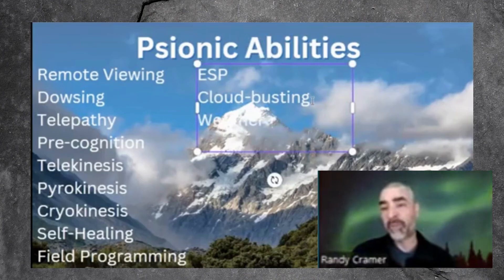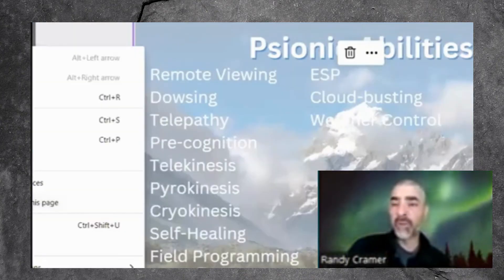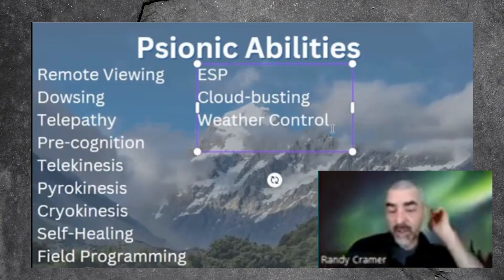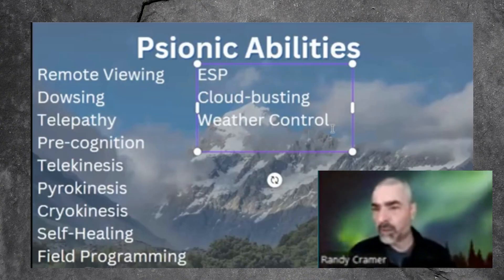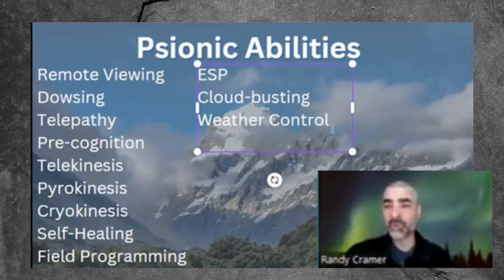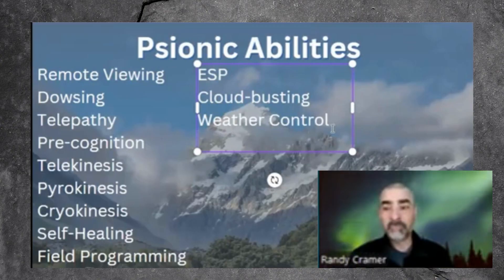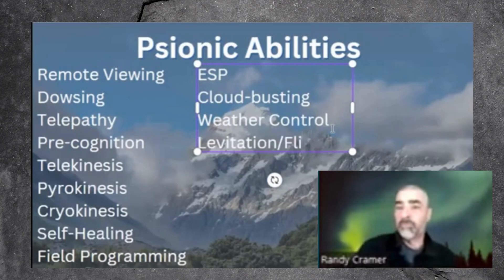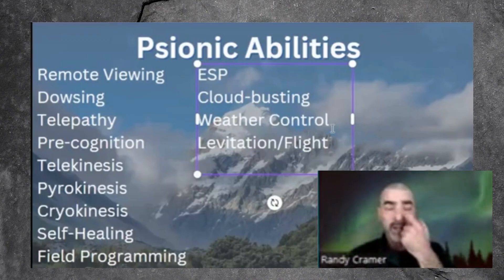Preview of Psionic Abilities Overview Part 1 with Capt Randy Cramer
Want to learn more about how to master your mind and get in tune with your psionic abilities like telekinesis, precognition, telepathy, and lots more?